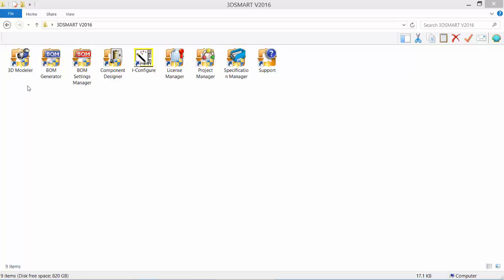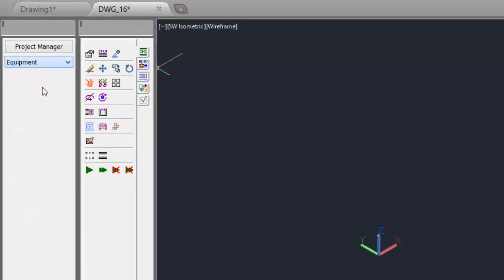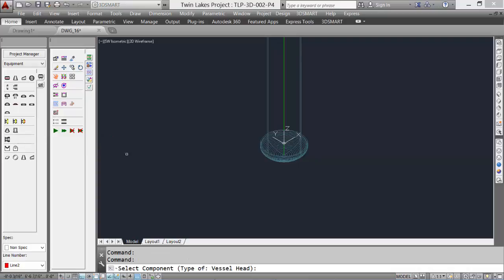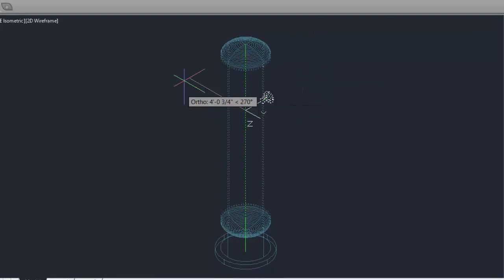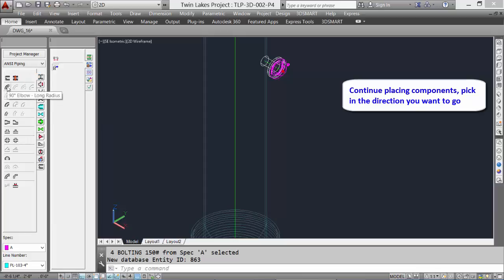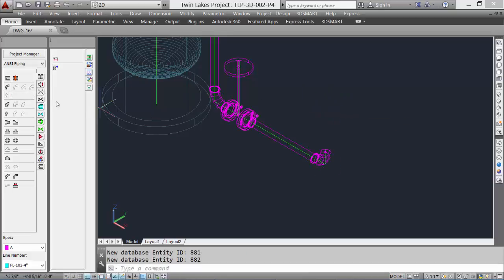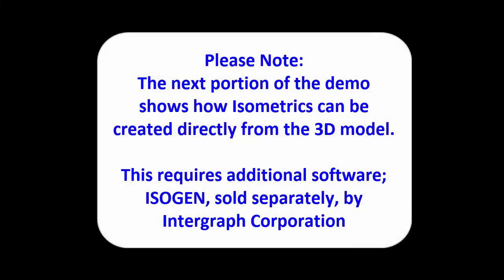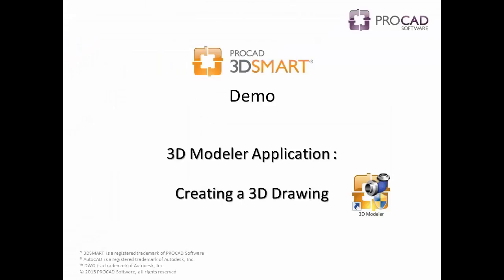PROCAD 3DSMART - Demo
This demo is for PROCAD 3DSMART application.